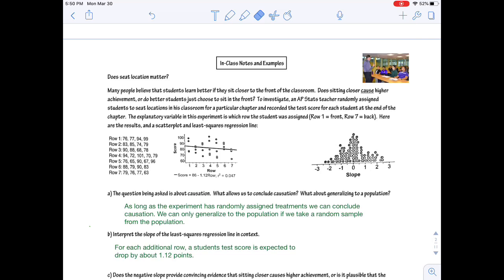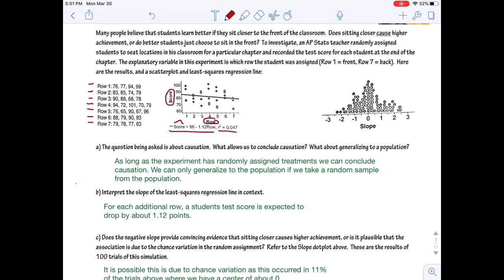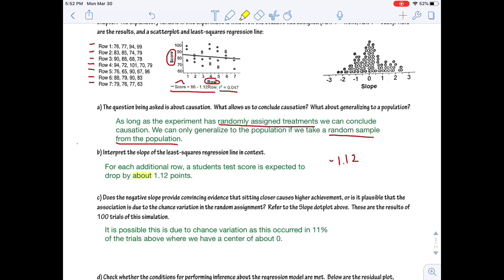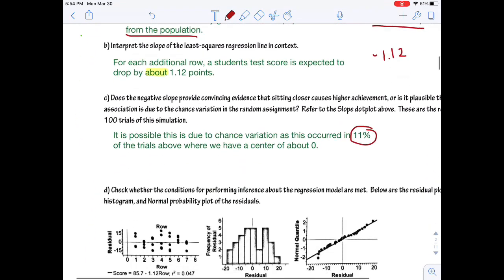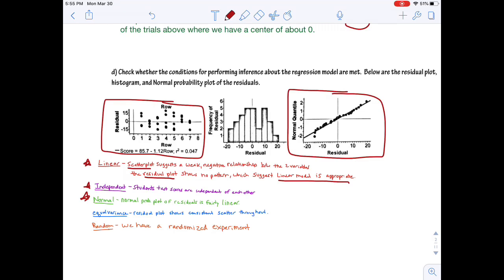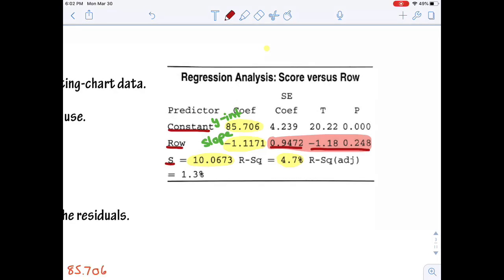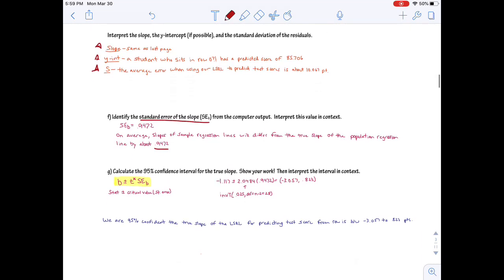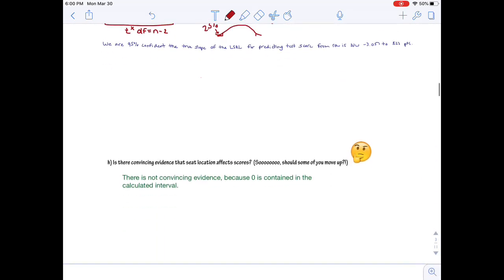AP Stats Chapter 12 Day 1 (Page 2-3)